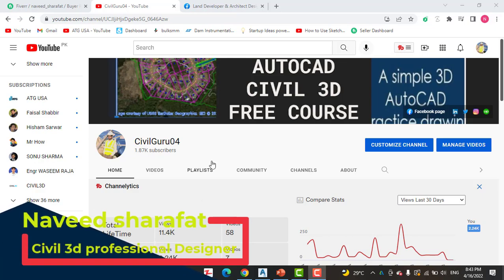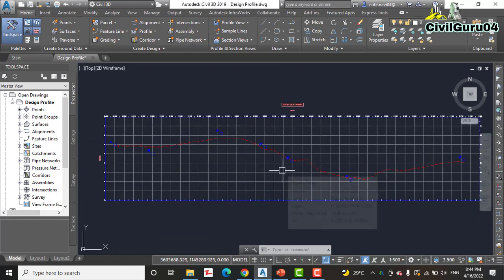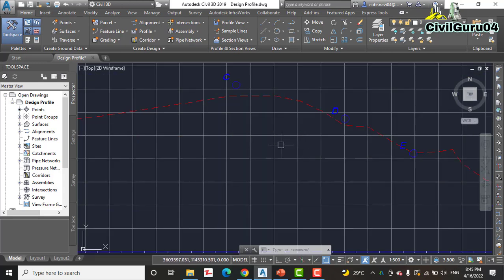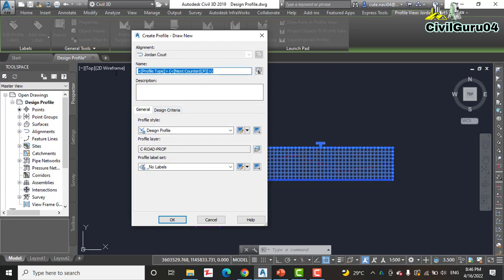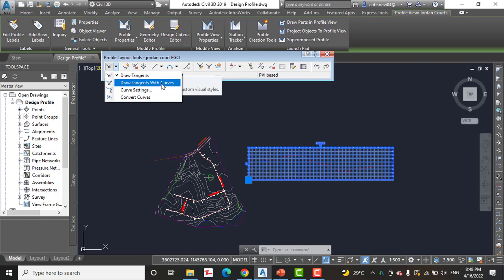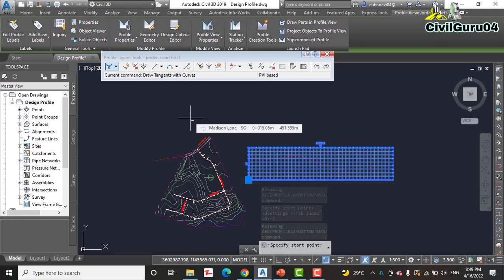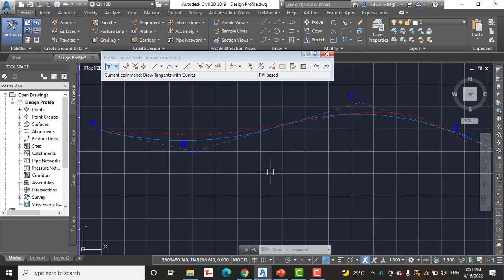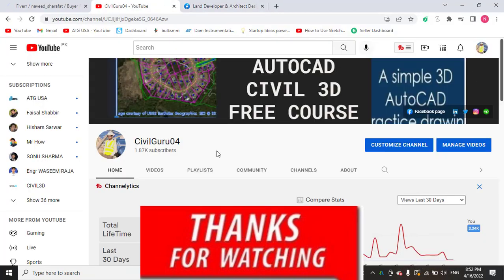How To Create Design profile In AutoCAD Civil 3D | Creating Design Profile in Civil 3D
Earlier, we used a surface profile to determine the nature of the existing
terrain along the path of Jordan Court. As the surfaceprofile shows, the current state of this path isn’t suitable for driving, so it must be transformed into something with much more subtle geometry. In other words, a new profile must be designed for the road. In Civil3D, this type of profile is often referred to as a design profile or layout profile.
Like alignments, design profiles consist of straight-line segments (called
tangents) and the curves that connect them. The curvegeometry is a bit
different, but essentially you can think of a design profile as an alignment turned on its side. The process of laying out a profile is very similar to laying out an alignment, right down to the Profile Layout Tools toolbar, which bears a striking resemblance to the AlignmentLayoutTools toolbar.

You can watch many more useful videos here:
-How To Export Points From AutoCAD Civil 3d to ExcelSheet | Points Data From Civil 3d To CSV

keywords for Create Design profile In AutoCAD Civil 3D:
How to Create Road Profile in AutoCAD Civil 3D
Profile Creation Tools
Creating a Design Profile in Civil 3D
Create Profile from Surface
Create Profile View
Draw in Profile View
Initial Data Band Adjustment
Bands View Elevation Adjustment
Profile View Styles
Create profile from points coordinates
Profile Horizontal and Vertical Axes Adjustment
Vertical Curve Setting
Cross Section Draw in AutoCAD Civil 3D
Create Design Profile on Existing Profile
Insert New PVI
Delete PVI
Delete or Create Entity
Profile Grid View
civil 3d create tin surface
civil 3d draw alignment
How to Create Road Profile in AutoCAD Civil 3D Road Design Profile on Existing Profile
civil 3d draw surface profile
civil 3d create design profile
how to make road profile in civil 3d
road profile in autocad
road profile drawing
road profile in civil 3d
road profile levelling
road profile survey
road profile and cross section
road profiler machine
road profile design autocad
delete existing profile
profile view civil 3d
quick profile civil 3d
plan profile civil 3d
Creating Design Profiles in Civil3D
autocad civil 3d tutorial for beginners
civil engineers
how to create a surface profile
create surface profile
profile views
create surface profile civil 3d
civil 3d profile creation tools
how to create road profile
how to design profile
how to make road profile
create profile civil 3d
offset profile civil 3d
civil 3d professional designer
longitudinal profile civil 3d
profile band civil 3d
how to create profile in civil 3d 2022
corridor draw in civil 3d